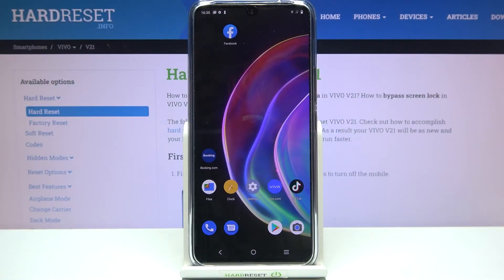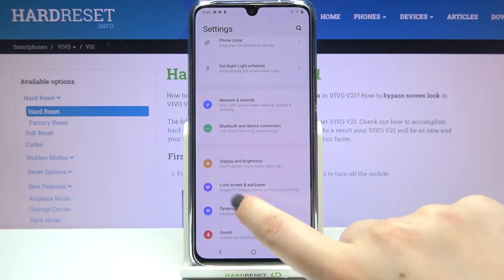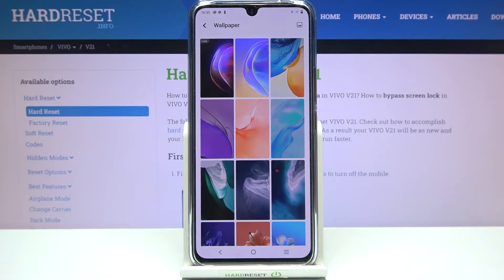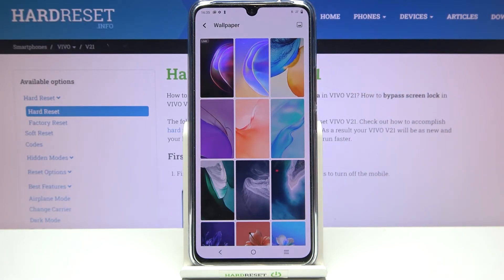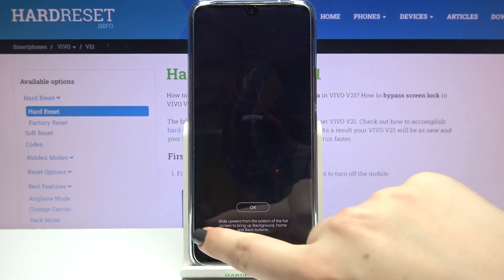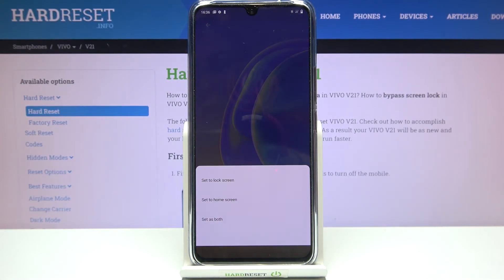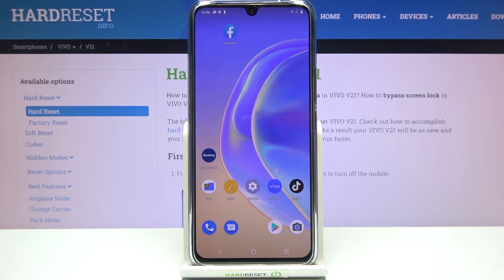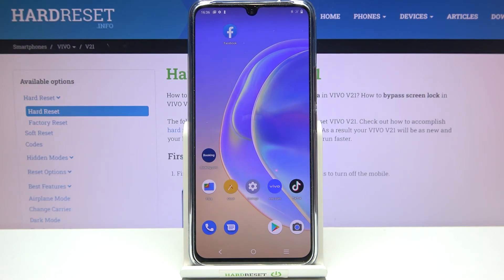How to Set Up Wallpaper in VIVO V21 – Change Wallpaper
Let's see how to change the wallpaper on the VIVO V21 in order to make it more stylish. Take a look at the video and a step-by-step guide to learn how to easily update your lock screen and home screen whenever you like. Choose one of your favorite photos and use it as your main screen cover. You will enjoy the newly designed screen on your device.

How to set up Wallpaper in VIVO V21? How to update Home Screen in VIVO V21? How to update display in VIVO V21? How to change Lock Screen in VIVO V21? How to change Wallpaper in VIVO V21?